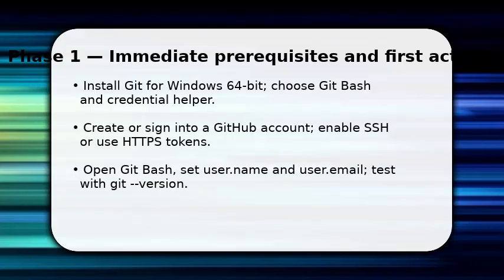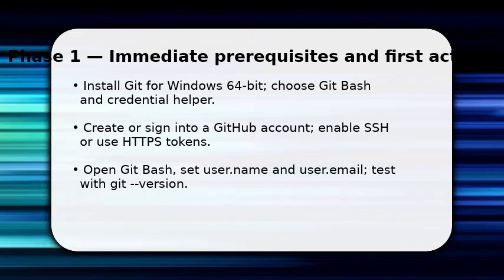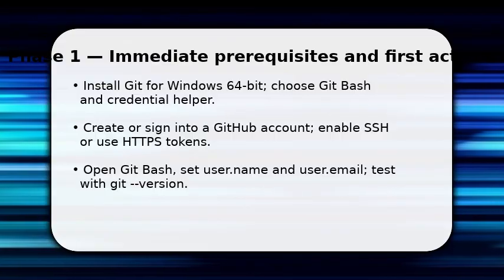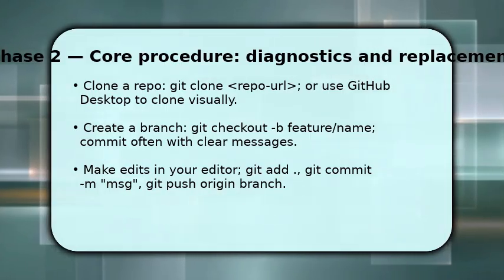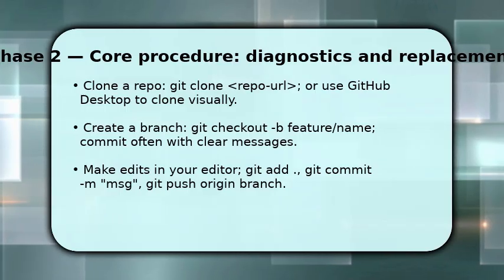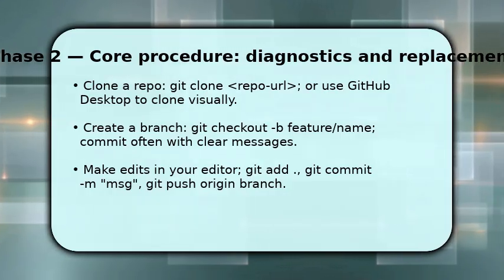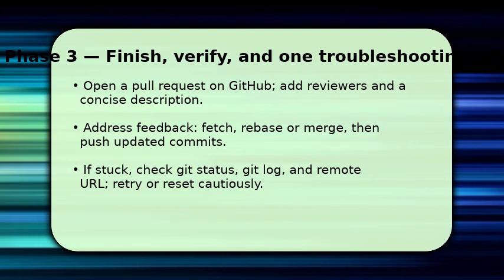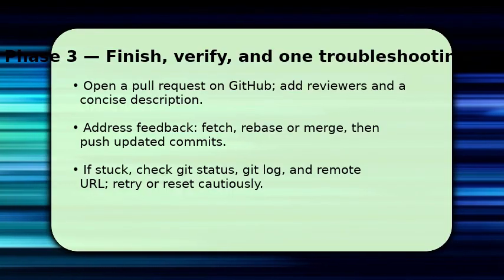How to Use Github on Windows - Step by Step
How to Use Github on Windows - Step by Step | 🔒 Surfshark VPN Deal — Stay private and secure. $1.99/mo + 3 Months Free ▸

Learn the step-by extricate process of using GitHub on Windows. This video guide provides clear instructions for setting up your environment, navigating through repositories, and performing common tasks like cloning a repo or pushing changes.

GitHub, Windows use tutorial, clone repository, push changes to GitHub, navigate Git repos on Windows, setup GitHub client, perform basic operations in GitHub for Windows